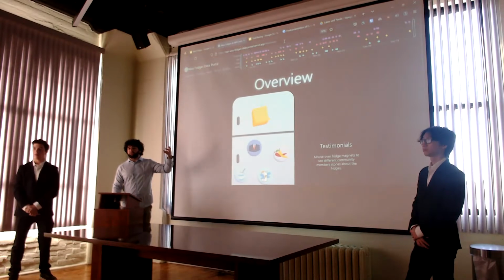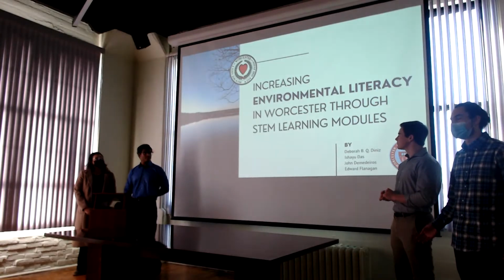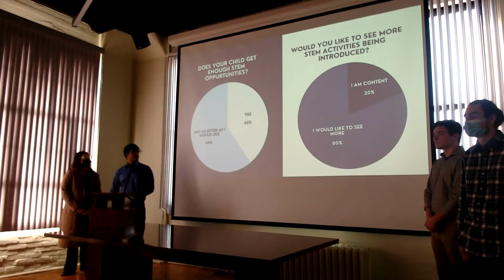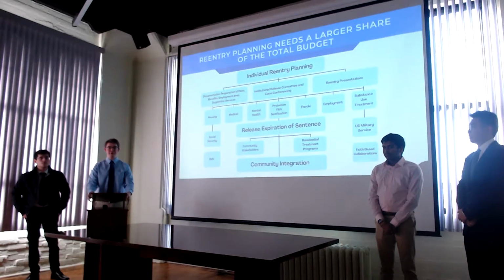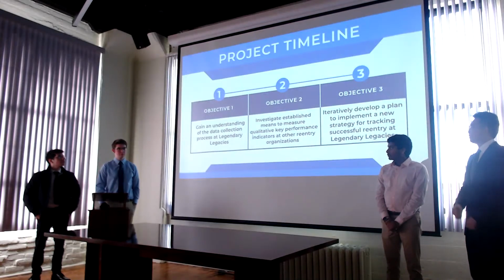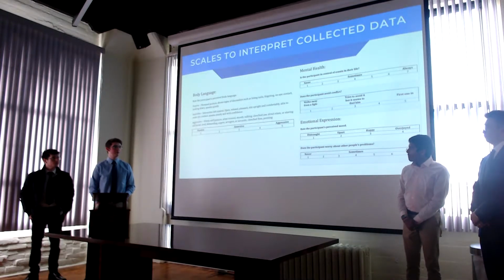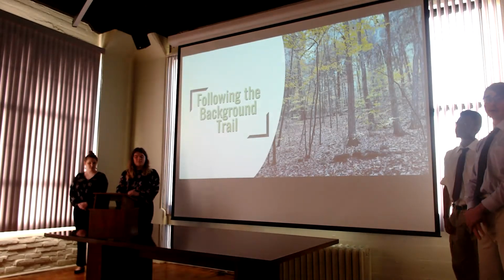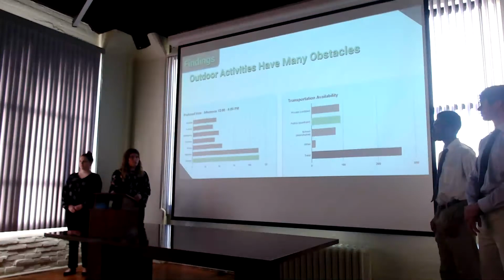B22 WCPC Final Presentations - Part II - Continuation after technical error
Part II - Continuation after technical error
Final presentations for students working with Legendary Legacies, Worcester Intercollegiate Outdoors Initiative, Worcester Community Fridges, and Worcester Cyanobacteria Monitoring Collaborative